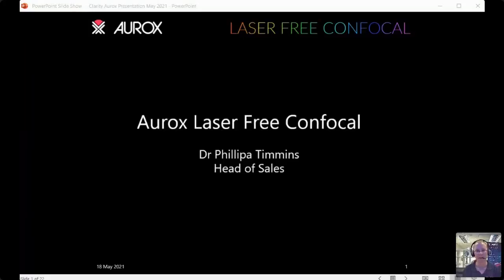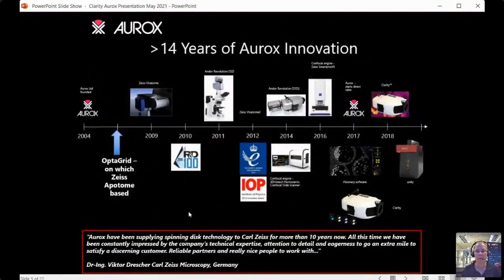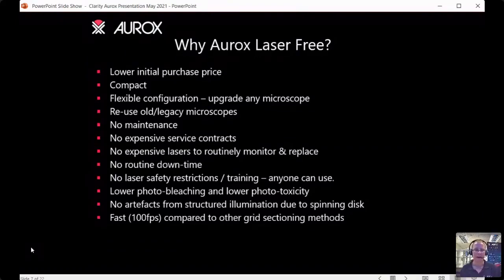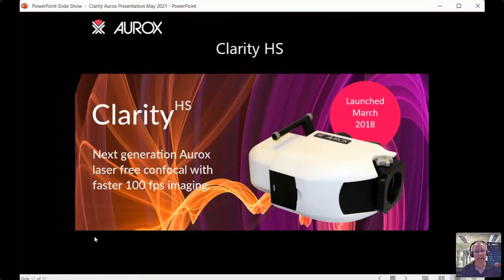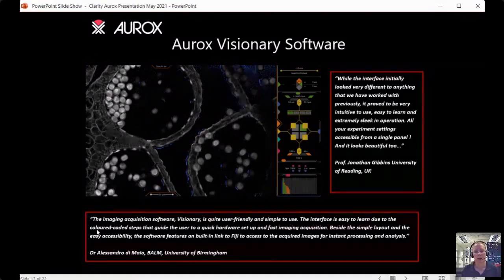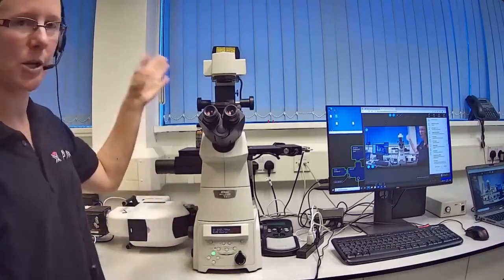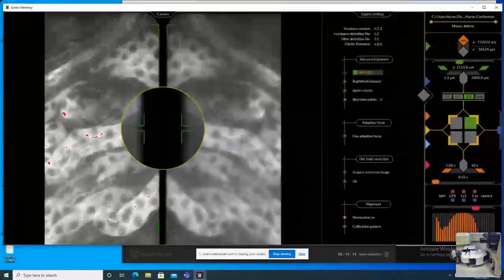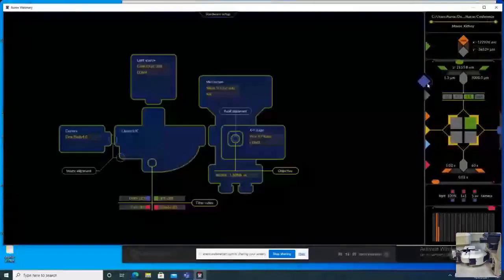ACoM2021 Aurox Clarity Laser-Free Confocal Demo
Presented at the Aurox online Conference on Microscopy 2021 Meeting.

A live demo of the Aurox Clarity which is a Laser-Free Confocal device which can be added on to virtually any microscope to provide confocal imaging using a structure illumination spinning disc.